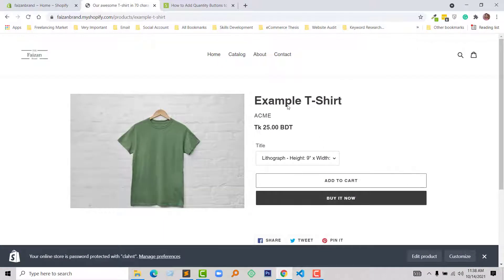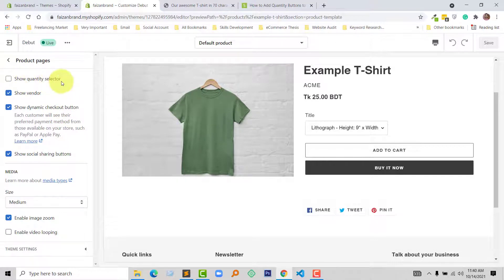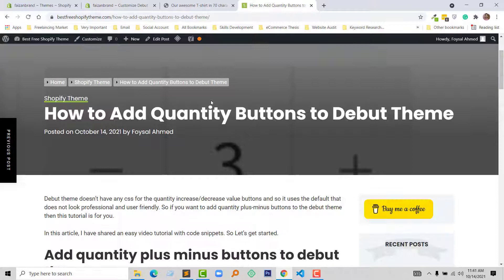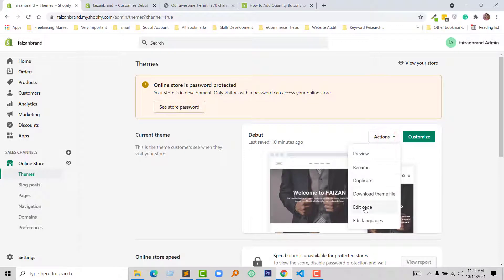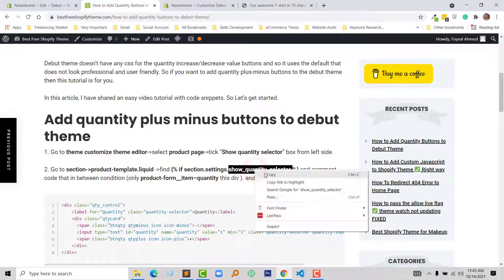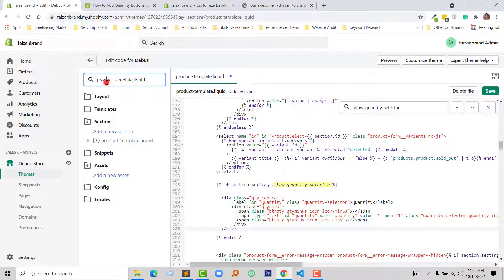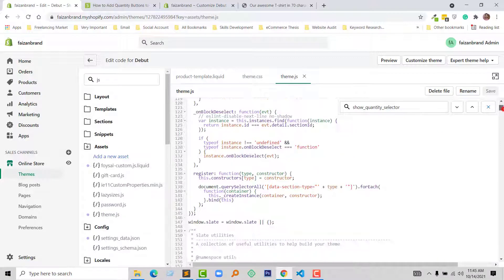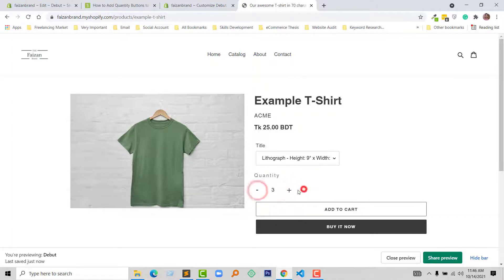How To Add Quantity Buttons To Debut Theme ✅ Shopify Debut Theme Customization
💻 Welcome to *How To Add Quantity Buttons To Debut Theme ✅ Shopify Debut Theme Customization*

📝 Video Description:  Debut theme doesn’t have any css for the quantity increase/decrease value buttons and so it uses the default that does not look professional and user-friendly. So if you want to add quantity plus-minus buttons to the debut theme then this video is for you.

🌐 Services
Transform your e-commerce journey with expert services:

📲 Stay Updated
Follow us for valuable insights and updates: